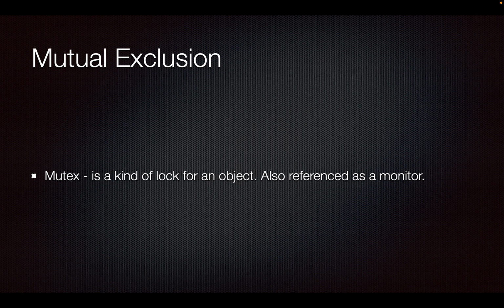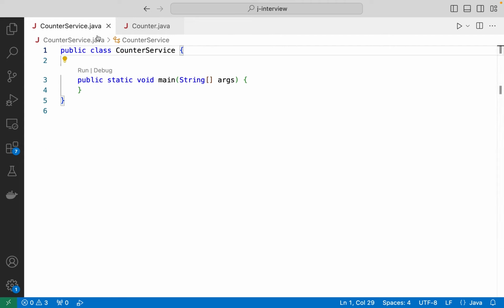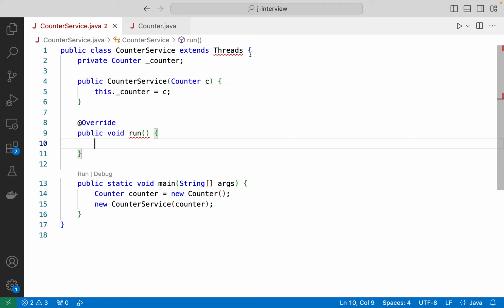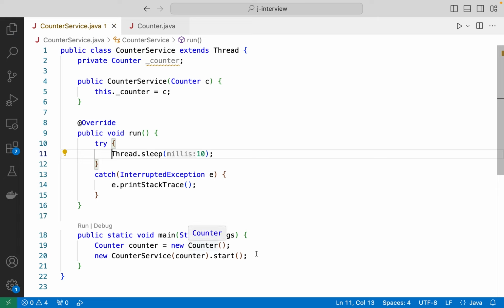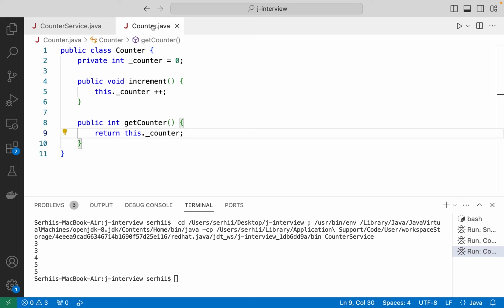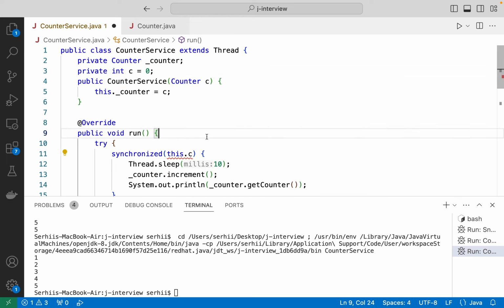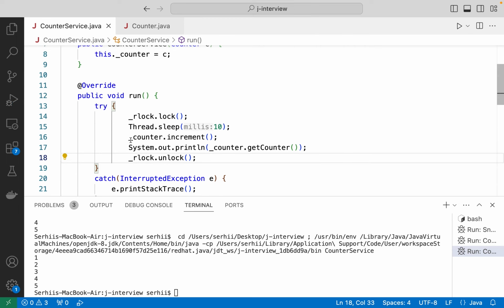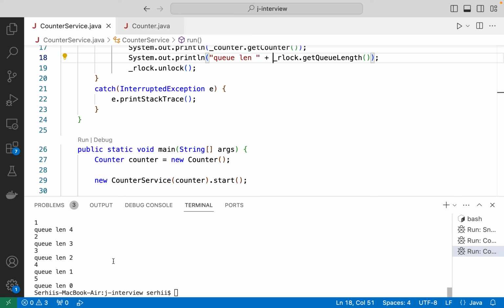Concurrency in Java: solving racing conditions with mutex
Short lesson about concurrency in Java with explicit and implicit mutex